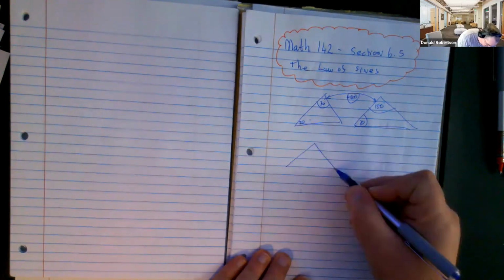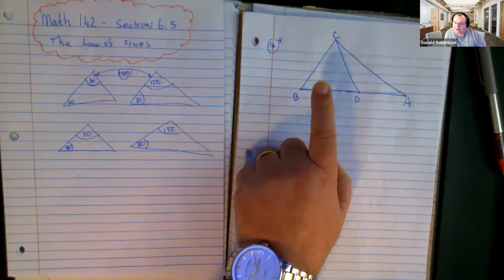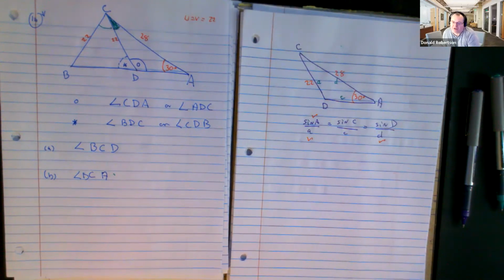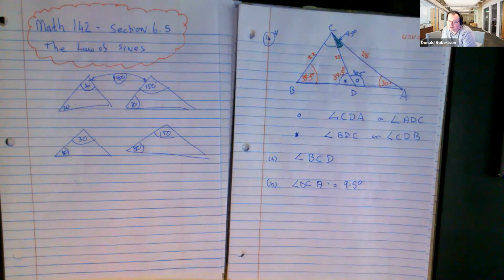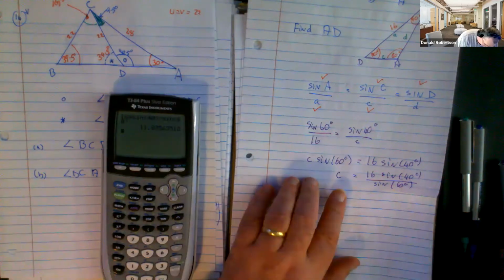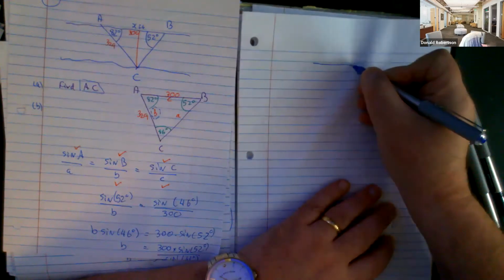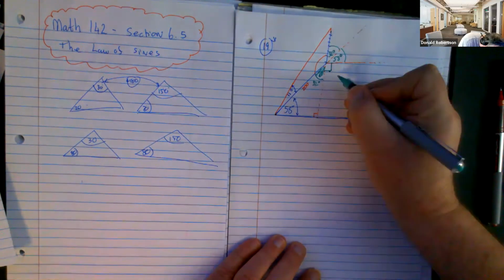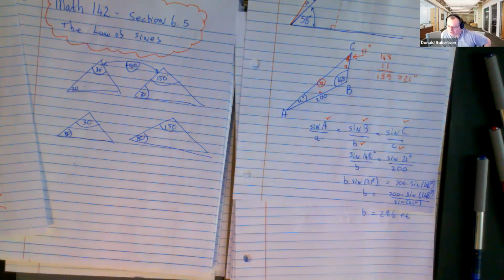Math 142 Thur 5th May The Sine Rule